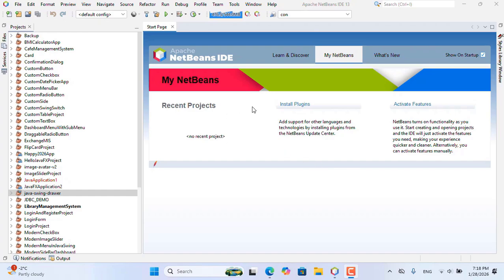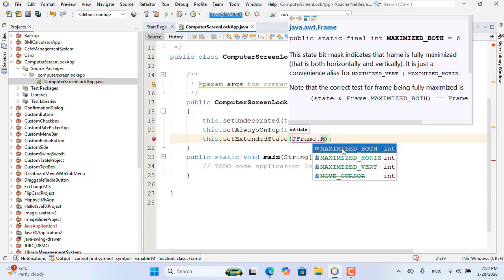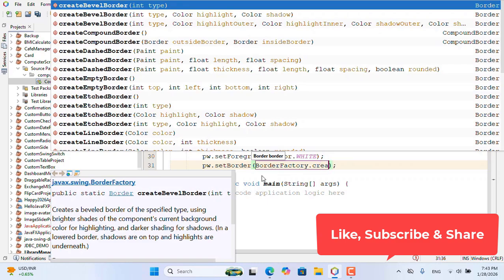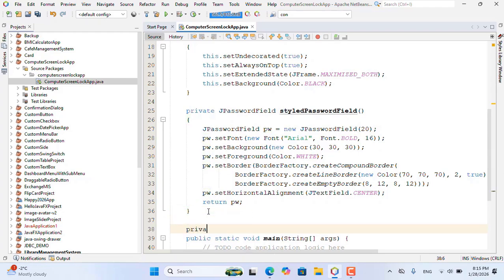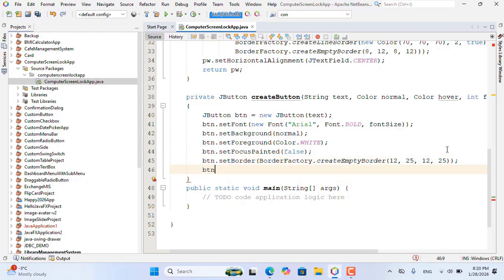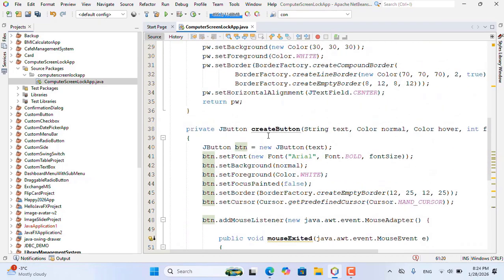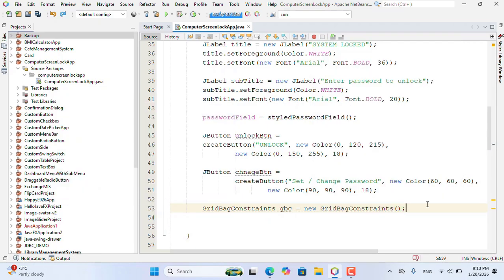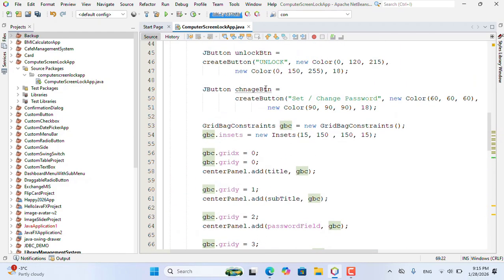Part 2 | Computer Screen Lock Application in Java Swing | App UI Design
In Part 2 of the Computer Screen Lock Application in Java Swing series, we focus on designing a modern, full-screen Lock Screen UI using Java Swing.

In this video, you’ll learn how to:

Design a custom lock screen interface

Create a full-screen, always-on-top window

Build a clean and professional UI layout

Prepare the UI for password verification and system locking

Use Java Swing components effectively for desktop applications

This part is all about UI/UX design, making the lock screen look modern and user-friendly.

Part 1 | Computer Screen Lock Application in Java Swing | Demo & Overview

Implement password logic

Improve security features

Add animations and system controls

Turn this into a complete professional desktop application